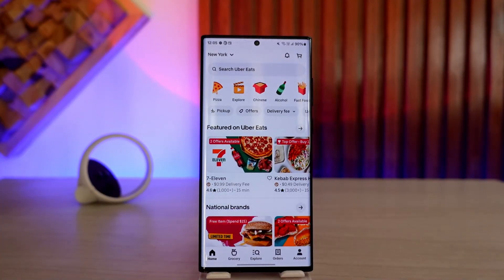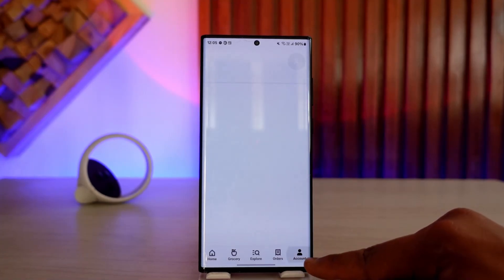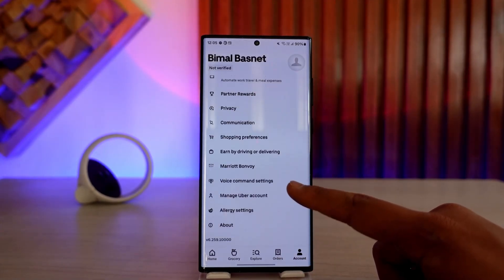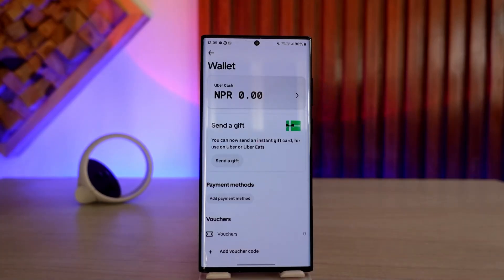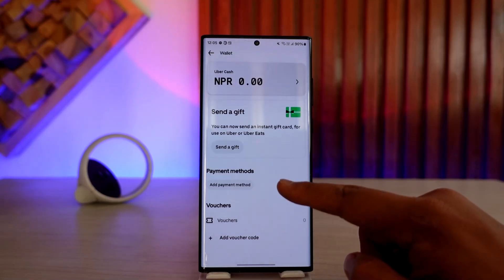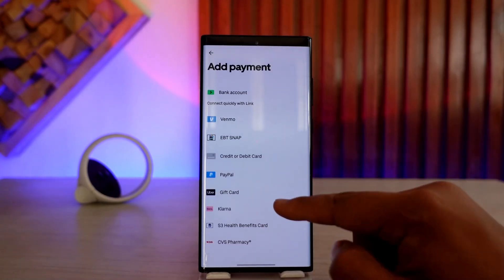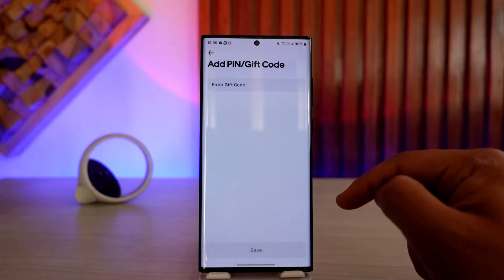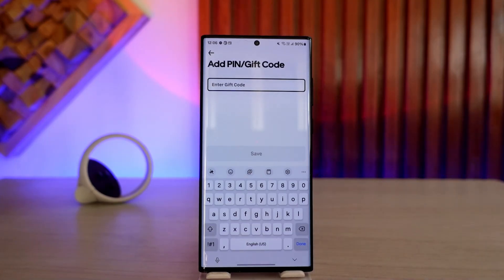How to Use Gift Card on Uber Eats | Add Gift Card to Uber Eats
Adding and using a gift card on Uber Eats is a simple process that allows you to pay for your food orders without using a credit or debit card. If you’ve received an Uber gift card and want to apply it to your Uber Eats account, follow these steps.

First, open the Uber Eats app on your mobile device and ensure that you are signed into your account. From the main screen, tap on the "Account" icon located in the bottom right corner. Next, select the "Wallet" option from the menu.

Inside the wallet section, look for the option labeled "Add Payment Method." Tap on it, and you will see different payment options. Since you want to add a gift card, select "Gift Card" from the list.

Now, enter the unique gift card code exactly as it appears on the card. Once you’ve entered the code, tap the "Save" button to apply the balance to your account. The amount on the gift card will be added to your Uber Cash balance and will be available for use on Uber Eats and other Uber services.

When placing an order, Uber Eats will automatically apply your gift card balance first. If the total cost exceeds your available Uber Cash, the remaining amount will be charged to your backup payment method.

Timestamps:
0:00 Introduction
0:06 Opening the Uber Eats app
0:22 Accessing the wallet section
0:35 Selecting "Add Payment Method"
0:45 Entering the gift card code
1:00 Confirming and saving the balance
1:12 Conclusion